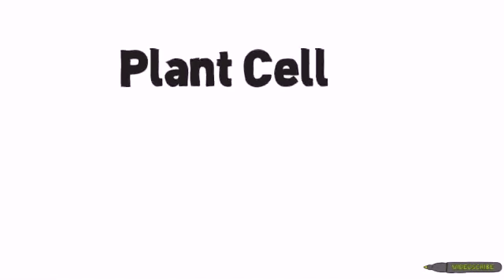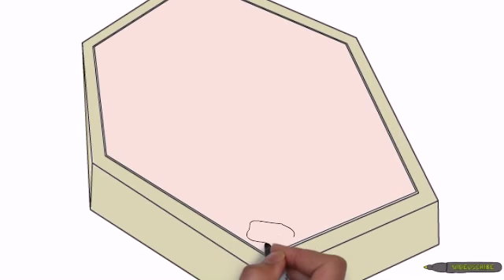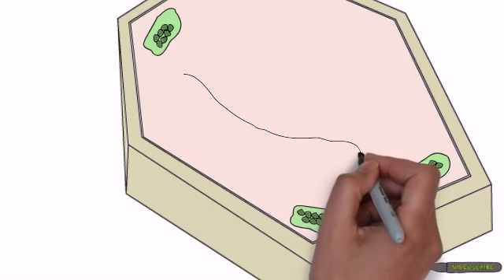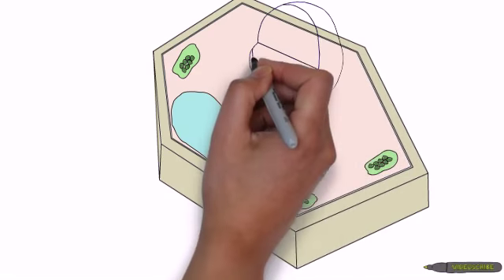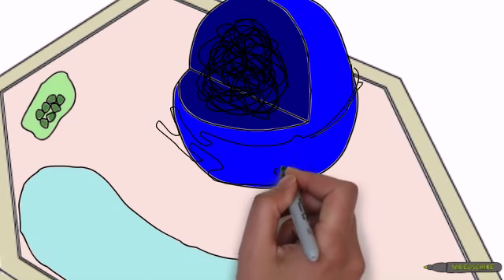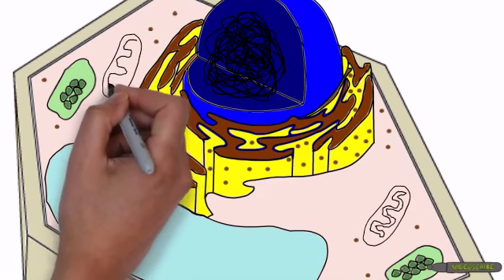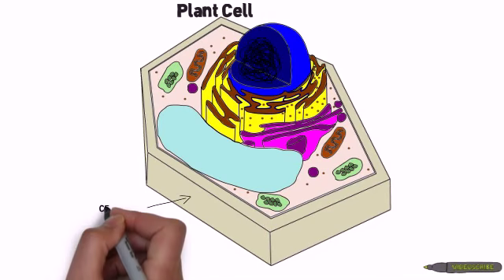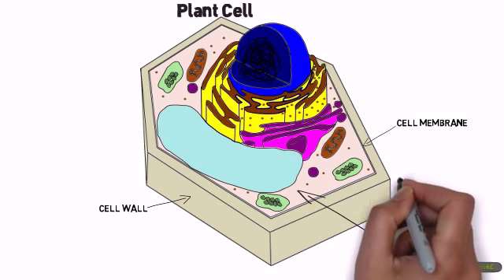Plant Cell and Organelles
Video ringkas tentang sel tumbuhan dan organel yang dibuat menggunakan aplikasi Videoscribe